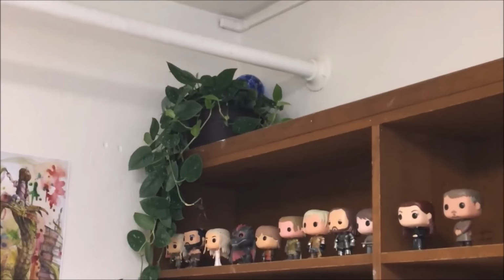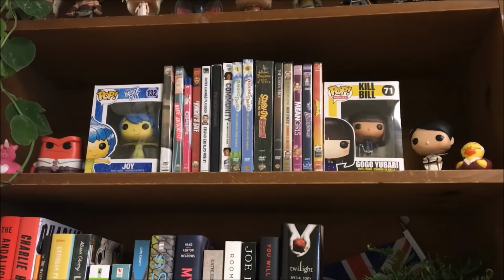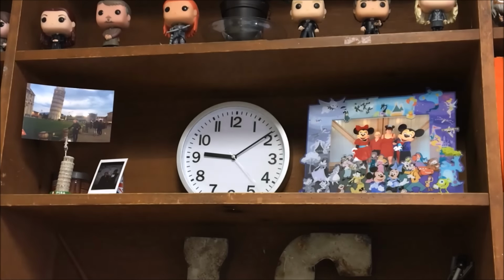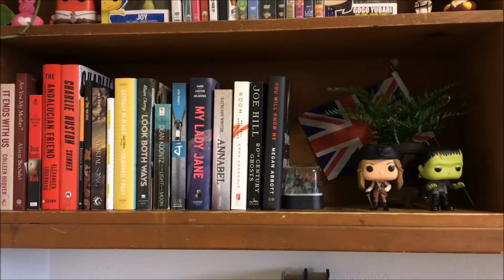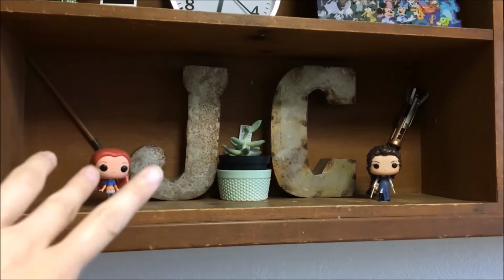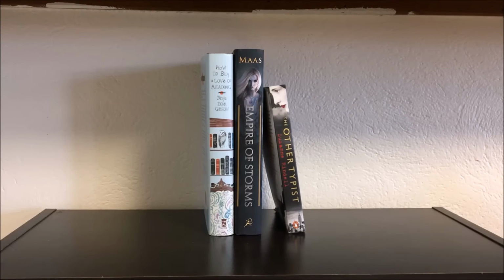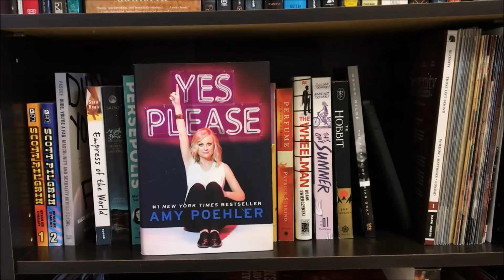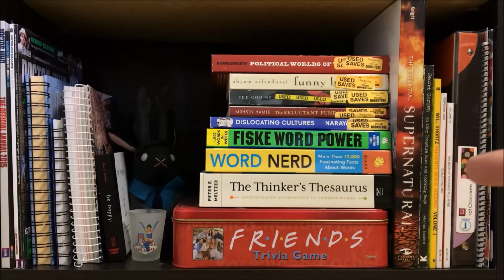Dorm & Bookshelf Tour | 2016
Here is the (I’m sure) much anticipated dorm & bookshelf tour for my senior year of college! In case you can’t tell, the room is shaped like an “L” which did make things hard to set up, but Janel & I are old pros by now and we knew how to make it work.